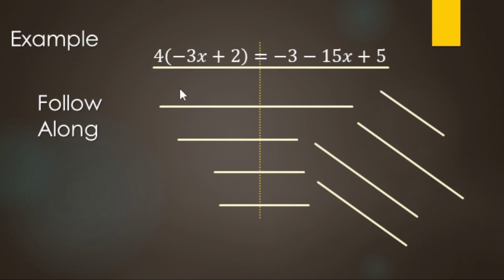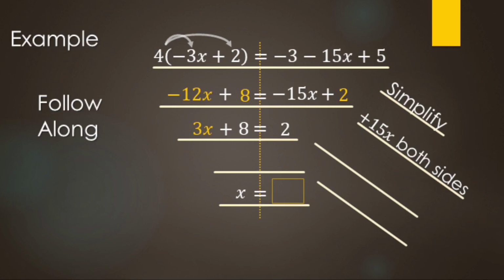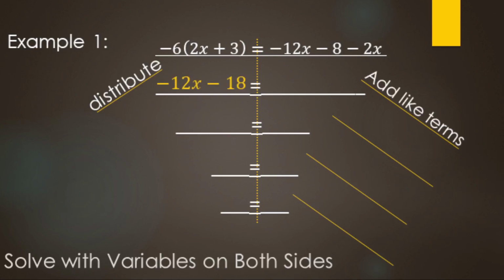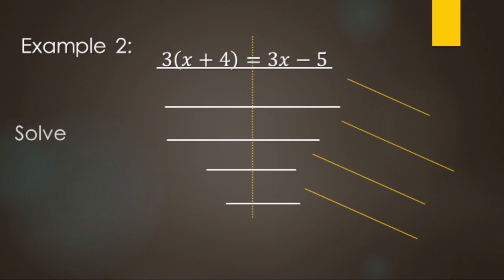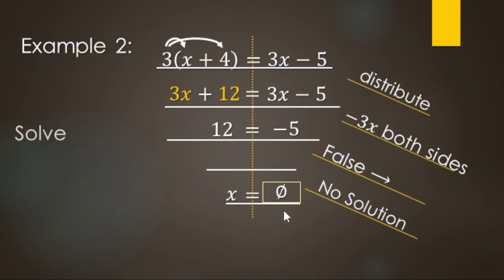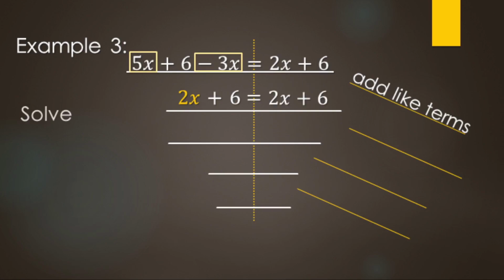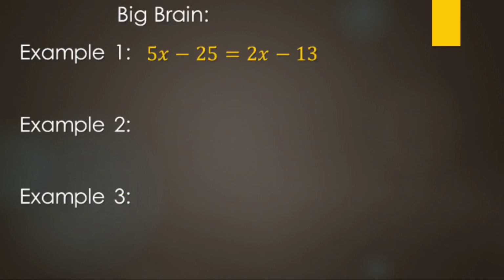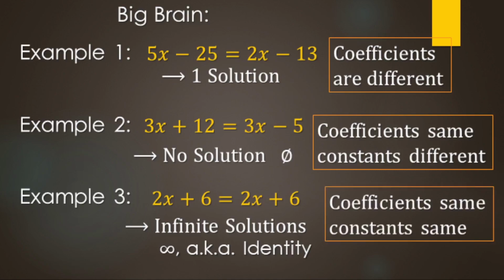Equations with Infinite and No Solutions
How to solve an equation with infinite or no solutions:
As you are solving, if you end up with a false statement like 12 = 5, then the equation has no solutions.  No number for the variable will make the equation true.
As you are solving, if you end up with a true statement like 6 = 6, then the equation has infinite solutions. Any number for the variable will make the equation true.
Or,
After simplifying both sides to the equal sign:
If the coefficients are different, then the equation has one solution.
If the coefficients are the same, but the constant terms are different, then the equation has no solution.
If both the coefficients and the constant terms are the same, then the equation has infinite solutions.

0:00 Intro
0:18 Review Example
2:10 Review Example 2
3:37 No Solutions
5:26 Infinite Solutions
6:53 Summary -Worth Watching